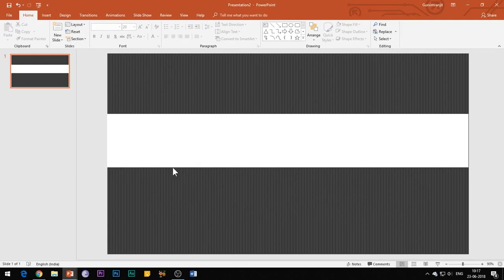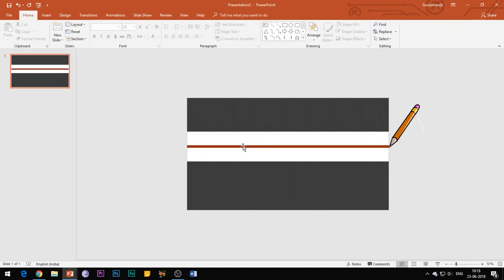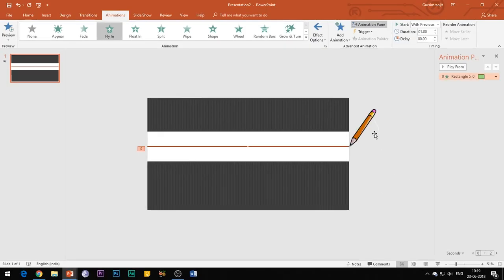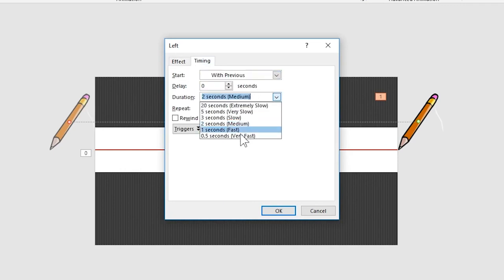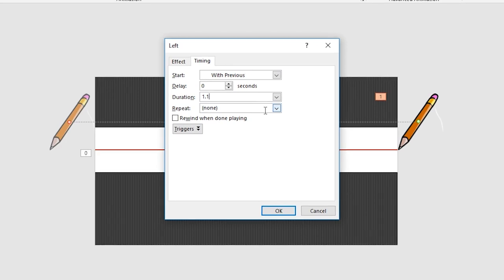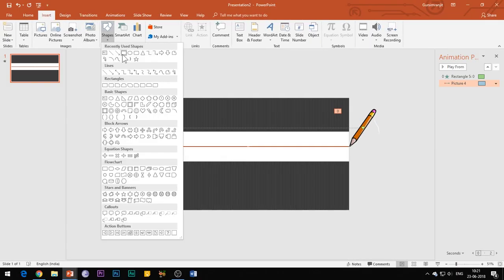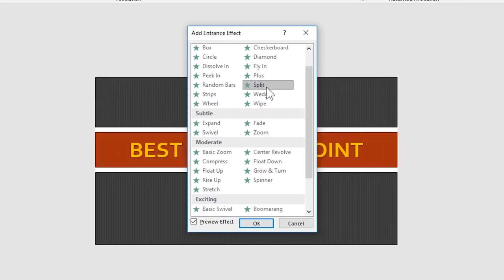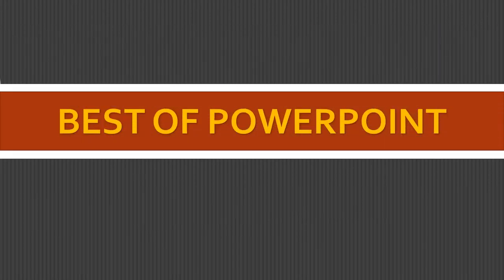Pencil Intro Animation Effect - PowerPoint 2016 tutorial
In this video you will learn an amazing powerpoint animation technique called pencil intro animation effect. Hope you like the video!

Why the latest version? PowerPoint 2016 for Windows has all the functionality and features you're used to, with some added enhancements and the best new features from Office 2016.